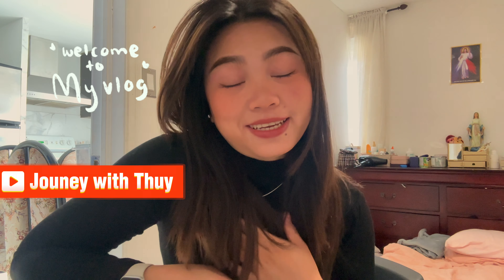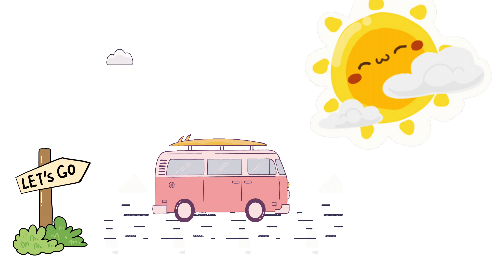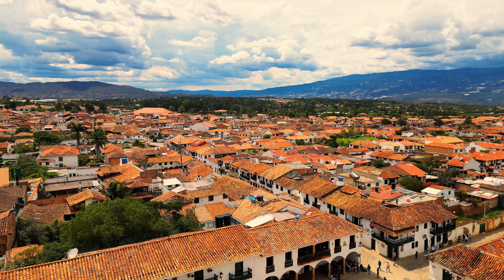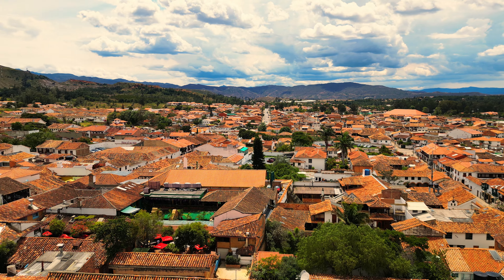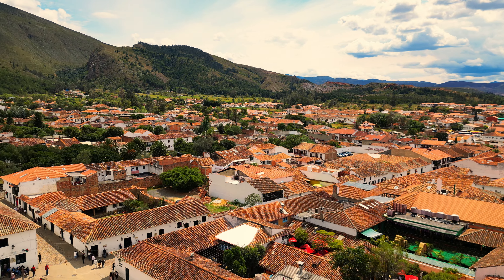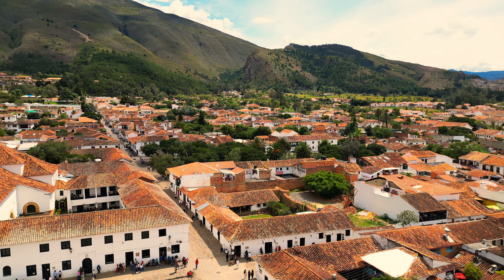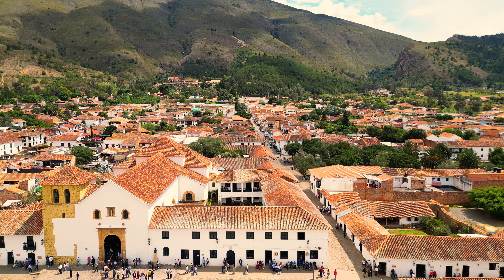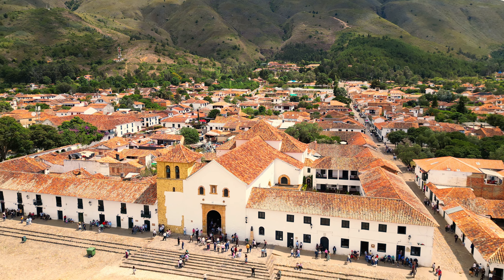Villa de Leyva and Ráquira - 2 beautiful colonial town in Colombia.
In this video, I would like to show you  2 small but very pretty colonial towns in Colombia: Villa de Leyva, and Ráquira where you can spend the weekend here. These charming colonial town located in the Department of Boyacá, Colombia.

Villa de Leyva - The town has retained its original colonial style and architecture, with cobblestone streets, a large central plaza, and many buildings. It’s one of few towns in Colombia to have preserved its historical character over the last 400 years.

Raquira - known in Colombia for its traditional pottery, hand-woven goods and colourful houses.

If you are planning to visit Colombia, add this 2 destinations into your bucket list.
I  had an amazing experience in this place and would love to share with everyone.
Timestamps:
(00:00) - Introduction
(00:28) - Video Content
(01:44) - Villa De Leyva and Plaza Mayor
(03:08) - Museo Del Chocolate
(04:47) - Cuatrimoto tour
(06:22) - Visit Ráquira Town